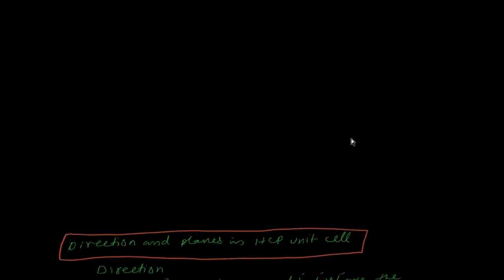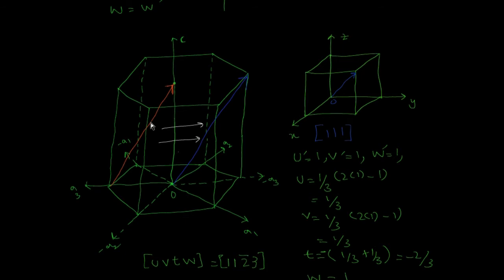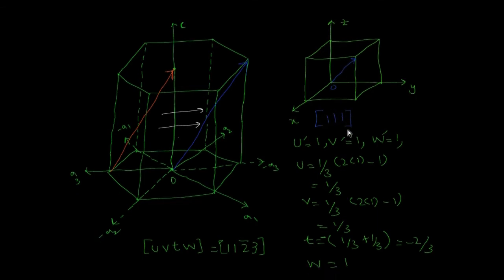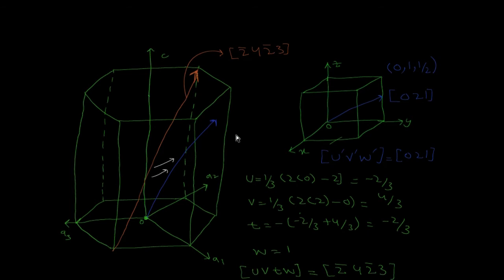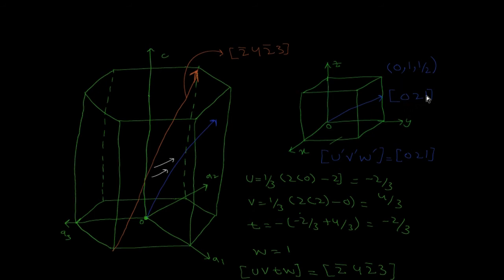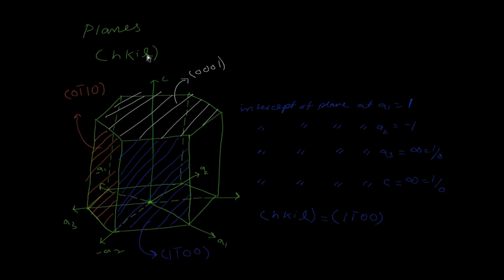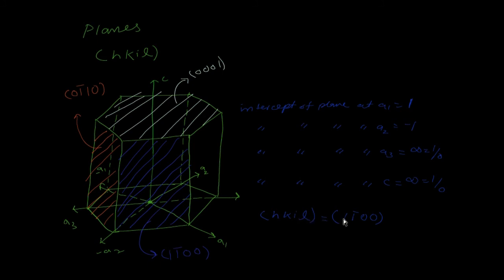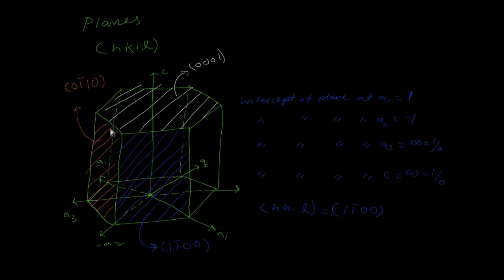How to draw HCP Crystal Planes and Directions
HCP crystal planes and directions are explained in this video with detailed explanation. this video has shown how to find miller indices for given planes and directions in hexagonal closed packed structure.